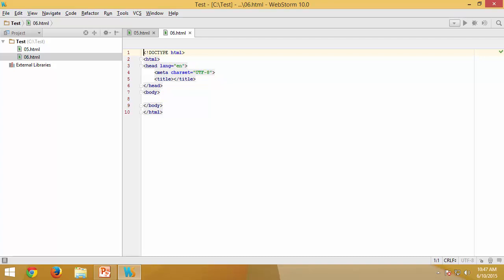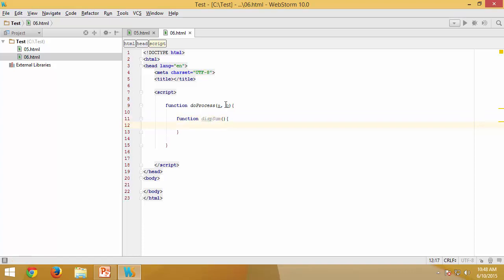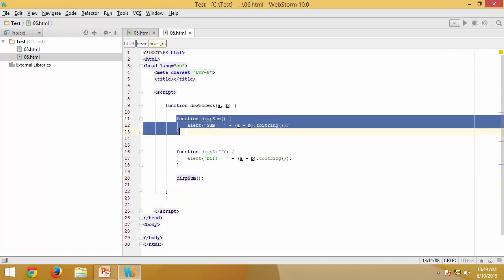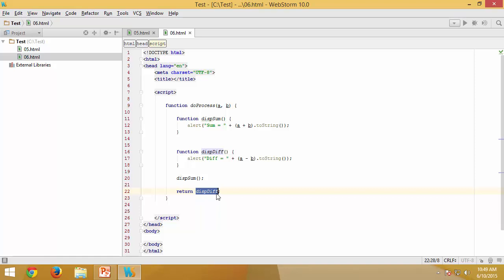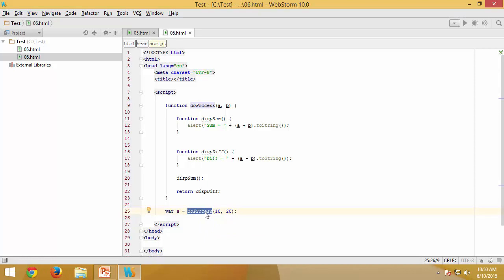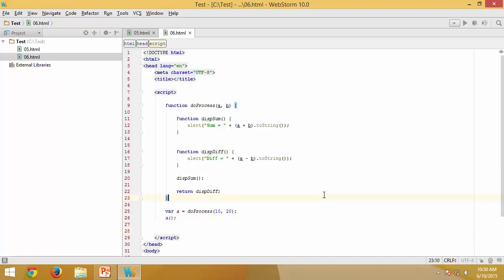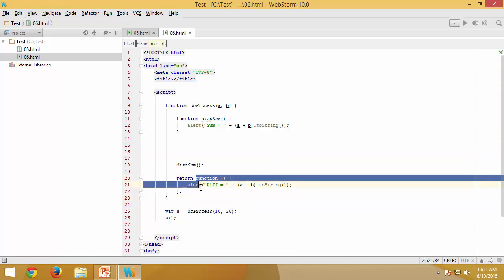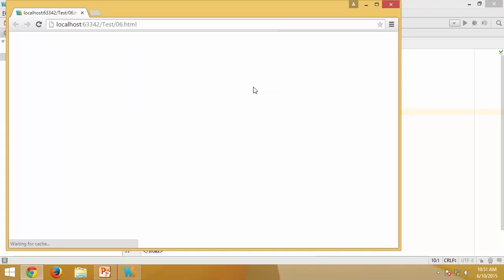Advanced JavaScript - Module 02 - Part 06 - Functions returning functions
Demonstrates on how to return functions from another function.  The returning functions can be nested functions too..